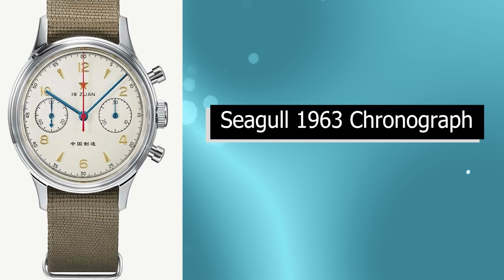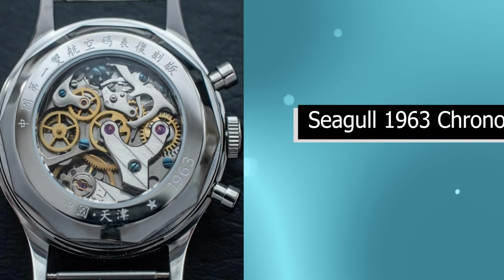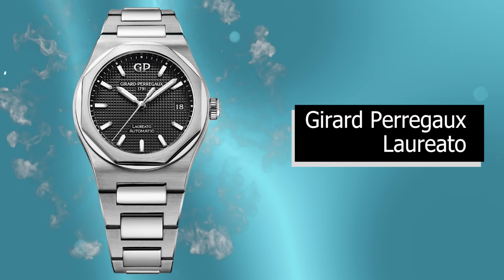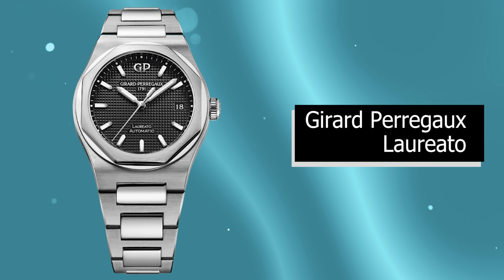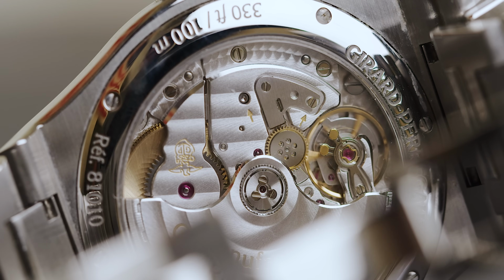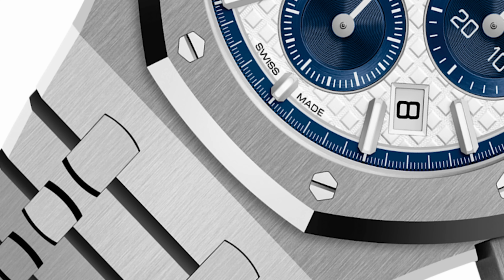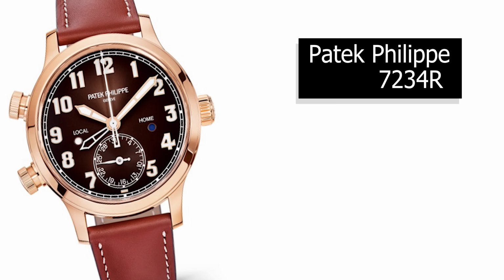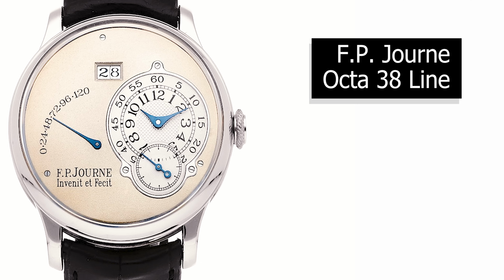The Best Watches with a 38mm Case - Top 10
Here I talk about the 38mm watches - the best 10 38mm watches. These watches are great for those with smaller wrists, like myself, or prefer a more traditional watch case size. We will cover dress watches, sport watches, dive watches, affordable watches and high end watches. They are listed from most affordable to most luxurious.

Delraywatch.com

0:00 - Intro
1:50 - 1. Seagull 1963 Chronograph 38mm
3:54 - 2. Seiko Prospex Alpinist
5:57 - 3. Hamilton Khaki Field Automatic 38
7:56 - 4. Omega Speedmaster Reduced
9:06 - 5. Omega Seamaster Aqua Terra 150m 38
11:00 - 6. Girard Perregaux Laureato 38
13:00 - 7. Blancpain Fifty Fathoms Bathyscaphe 38
14:10 - 8. Audemars Piguet Royal Oak Chronograph 38
16:30 - 9. Patek Philippe Calatrava Pilot 7234
18:37 - 10. F.P. Journe Octa older 38mm versions

In this channel, I talk about watch dealing, watch trading, Rolex, Omega, Patek, Tudor, and other watch topics.